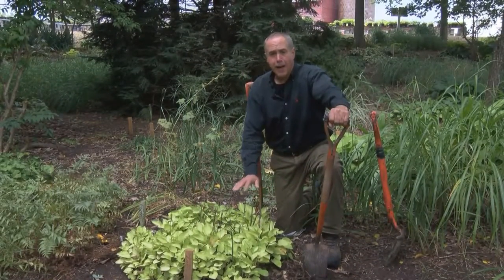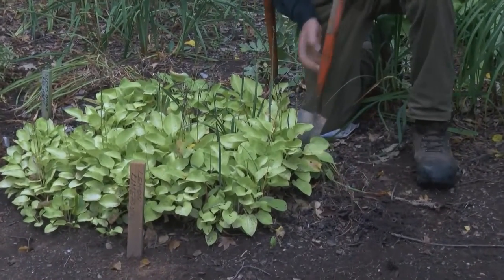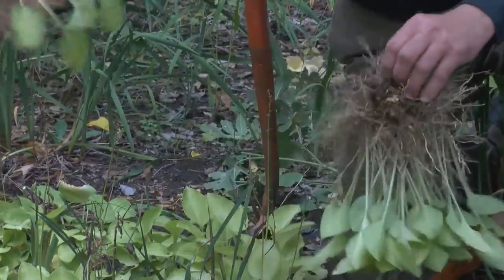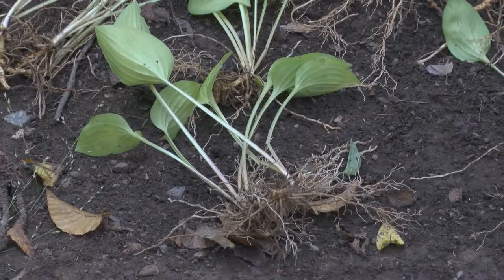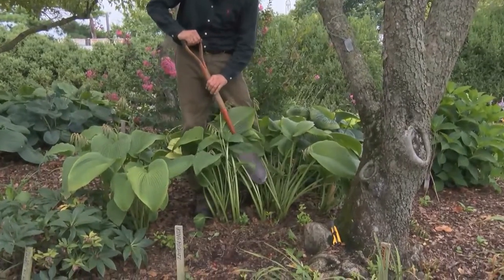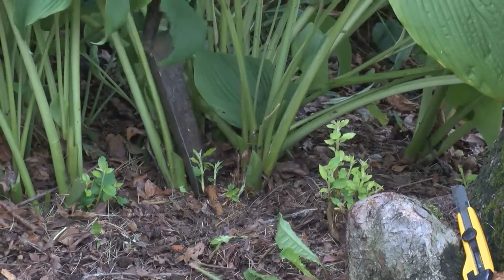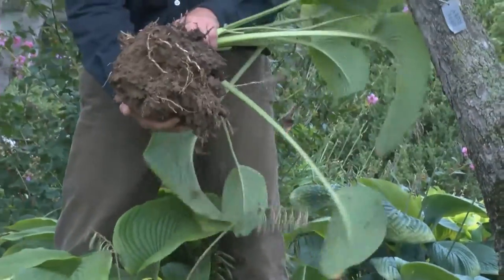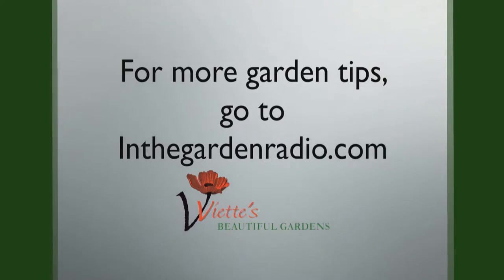In the Garden - Dividing Hostas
The hosta is a popular plant in gardens in Virginia, but did you know you can propagate the plant to provide even more this spring?